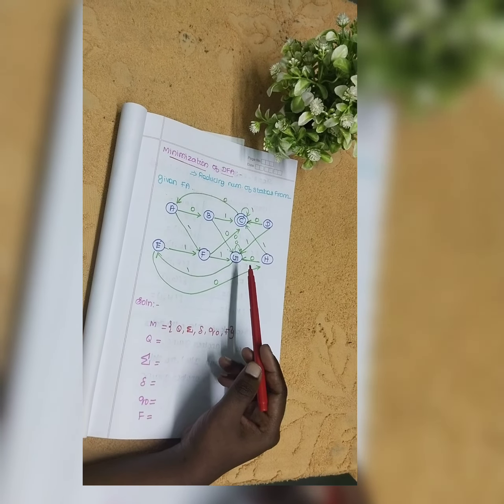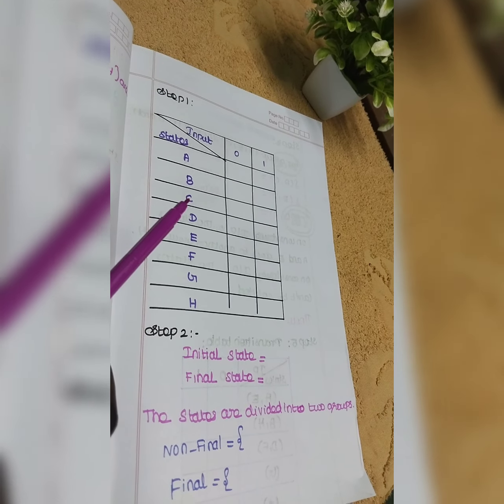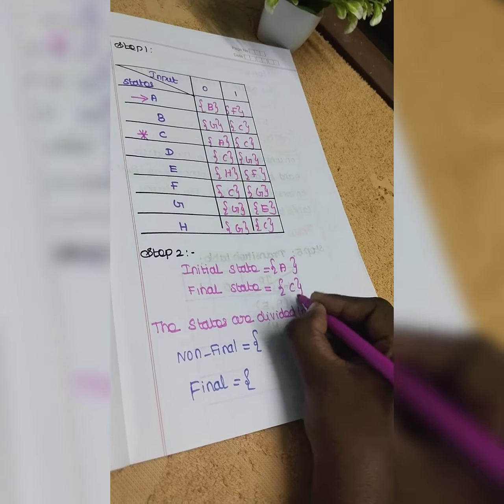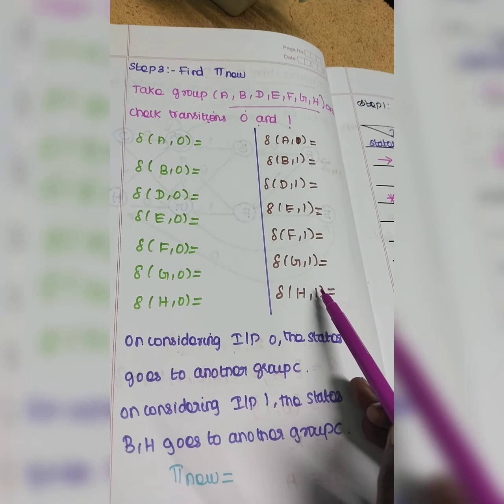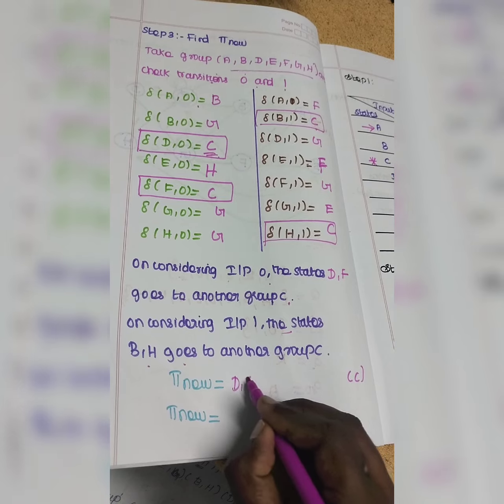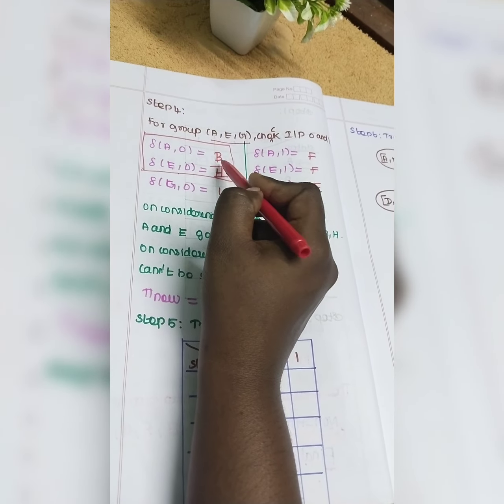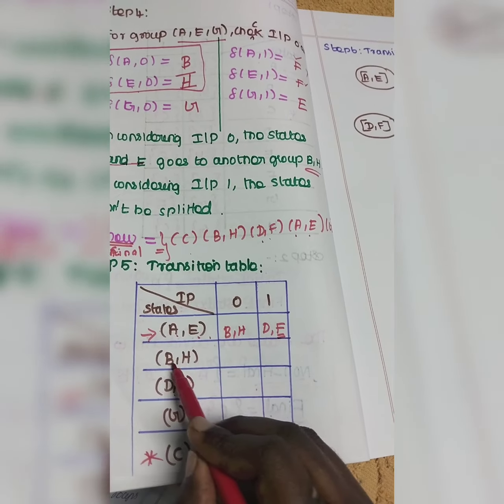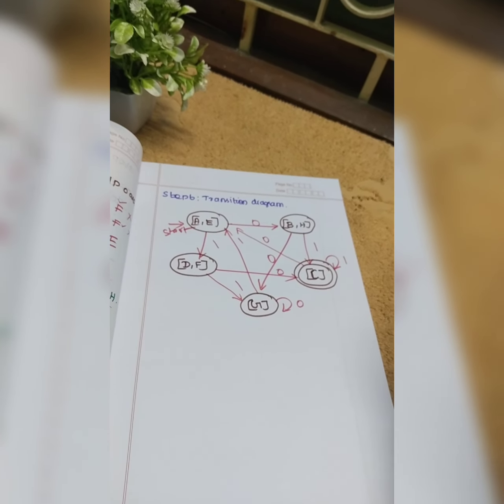Minimization of DFA | Automata and Compiler design